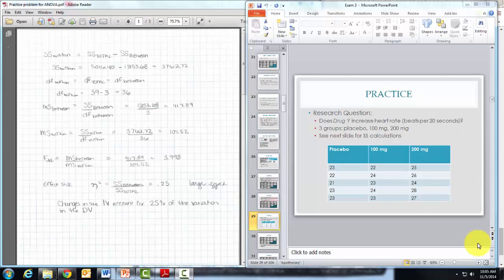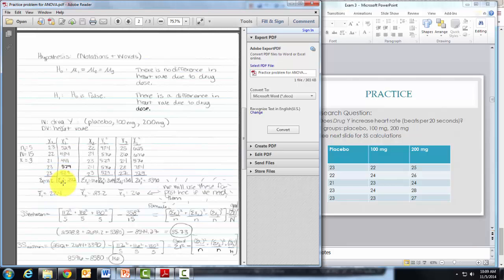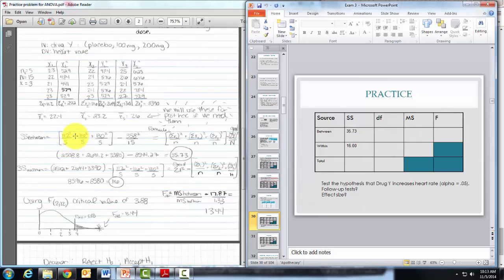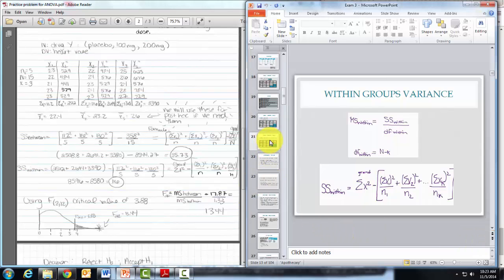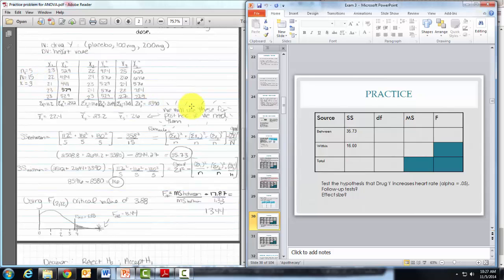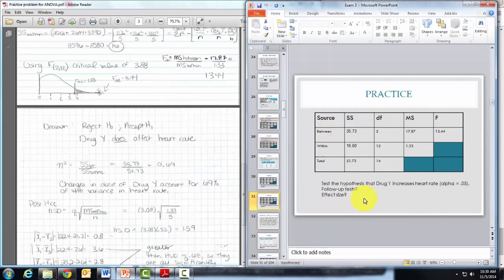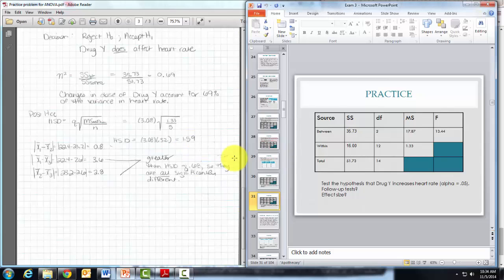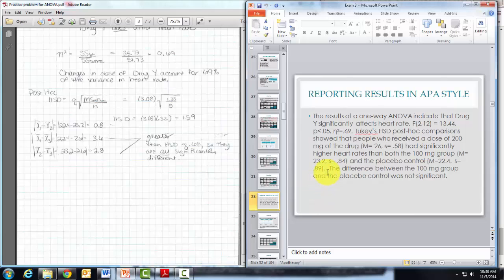Video 2 ANOVA part 2 for 11 6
Practice solving one-way ANOVA for class on 11-6-14